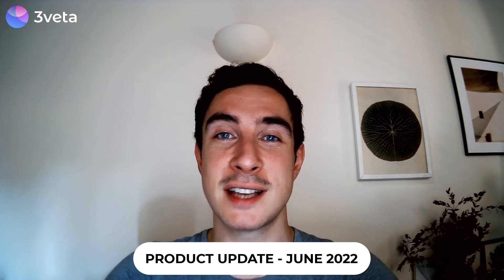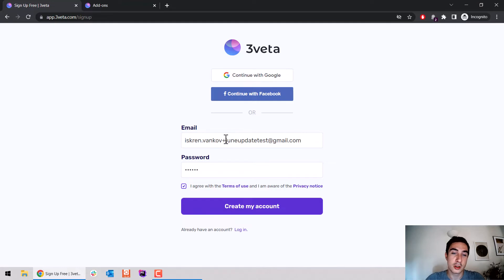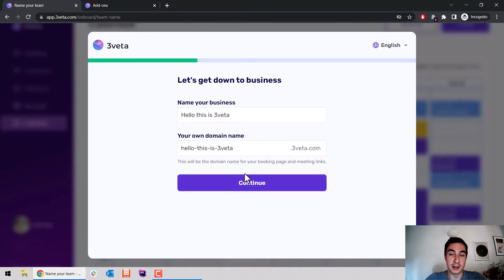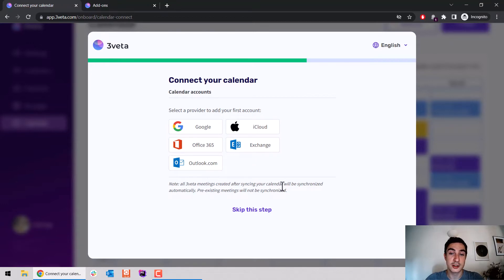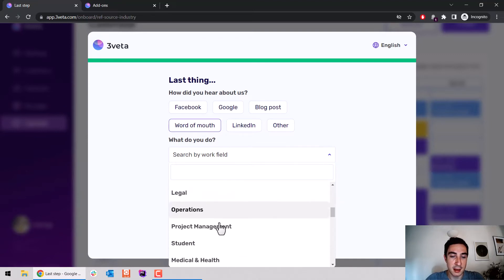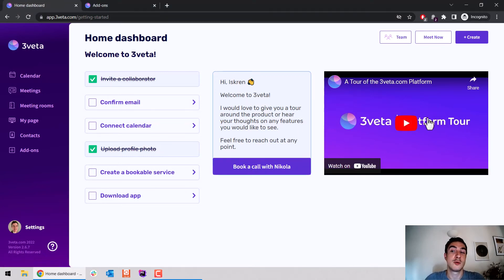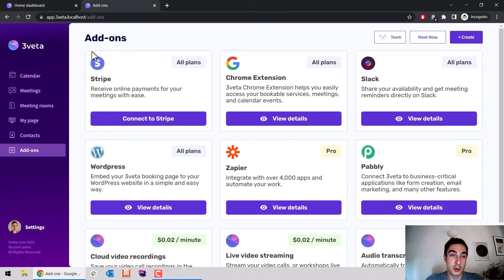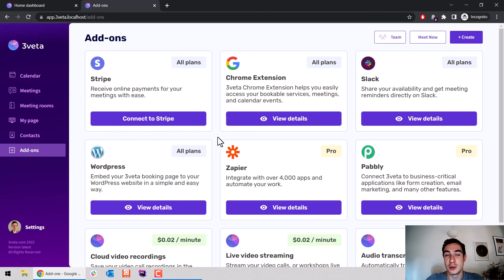Product Update Round-Up June 2022 | 3veta Product Update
We are constantly improving 3veta. Here's what's new in June 2022:
1. New onboarding flow for new sign-ups
2. Improved onboarding flow for team collaborators
3. Add-ons page which shows all 3veta integrations (Chrome Extension, Slack integration, Audio Transcriptions, Cloud recordings, etc.)